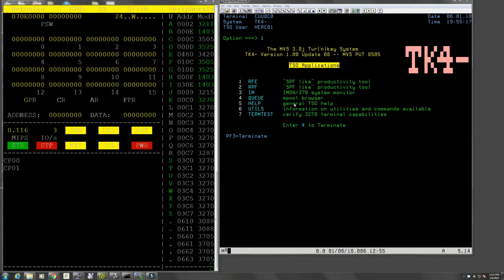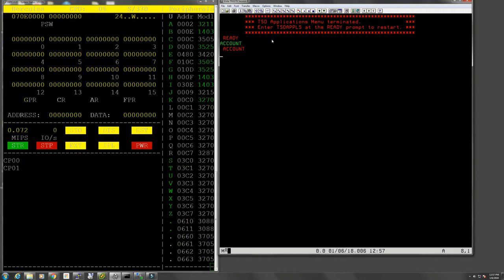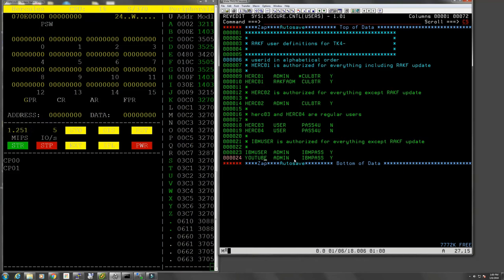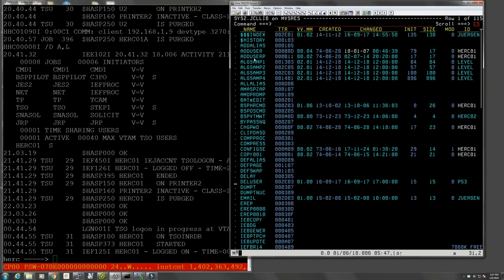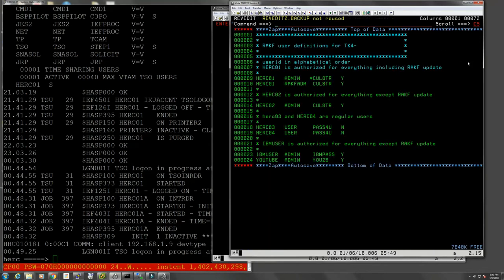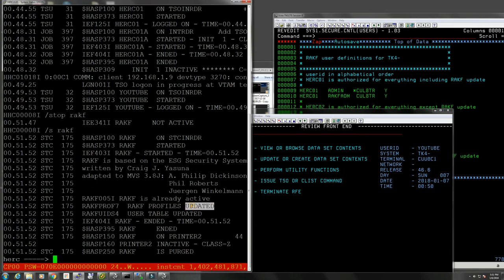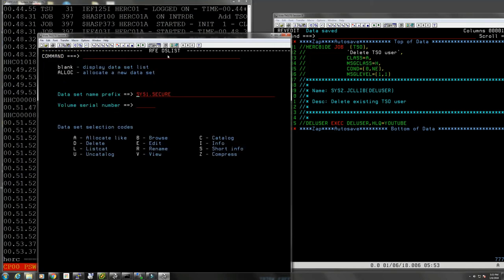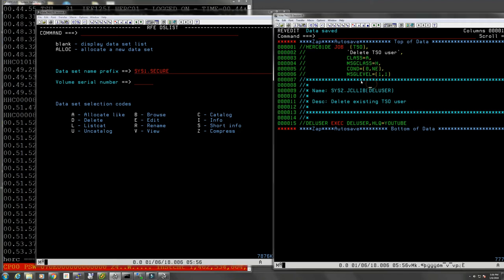TSO user administration with IBM MVS 3.8 TK4 - M38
how to add, manage and remove TSO users.